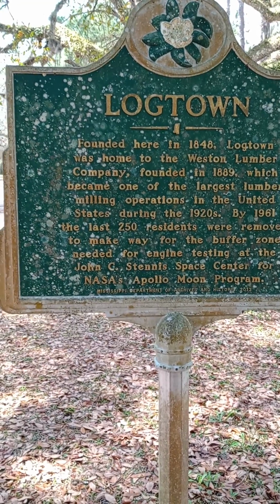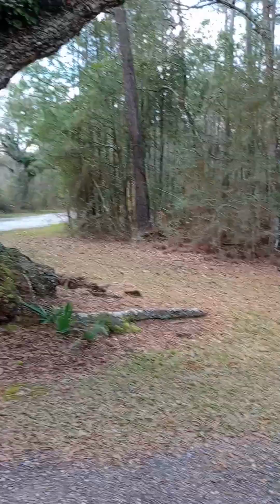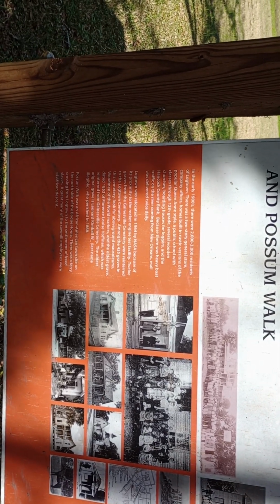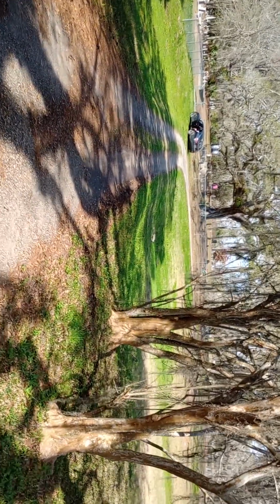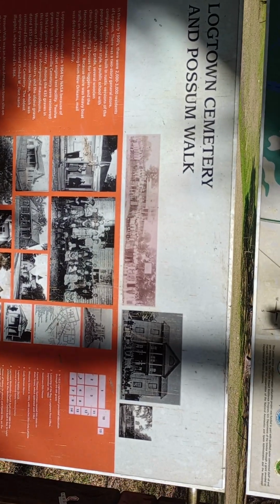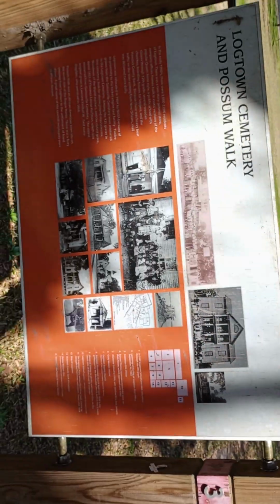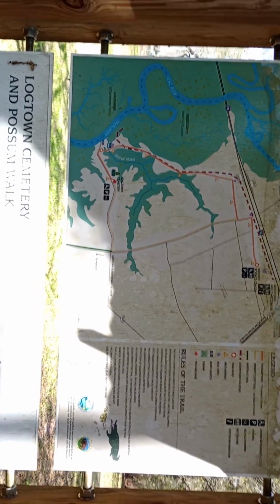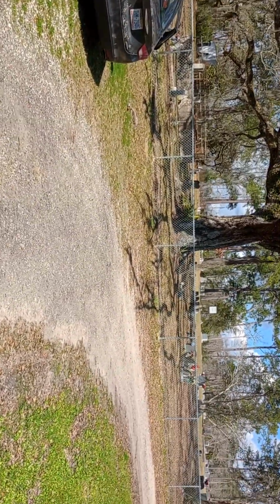ABANDONED!!!! Old LogTown Mississippi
This was an old wood milling town, long since abandoned, now owned by NASA, it's part of their buffer zone so nobody is allowed to live here, really cool town down though, I've tried not to use the N word, I apologize if I do, but the old road names and old "Colored" Cemetery at the time of this towns "hayday" were called "N-word Cemetery" or the alike, roads and colored part of town etc cause this town was active during segregation, again if I used the N-word it's only from a segregated historical view point and not a racial viewpoint, Enjoy:)